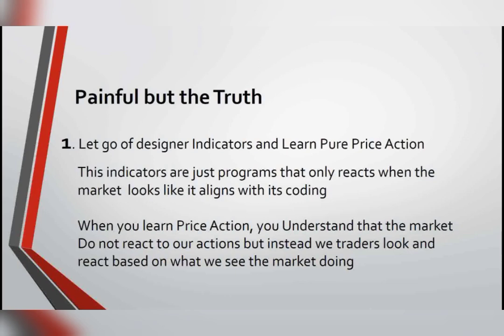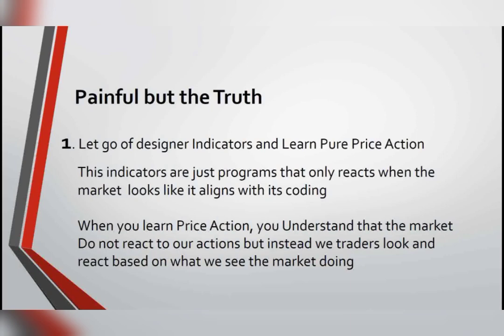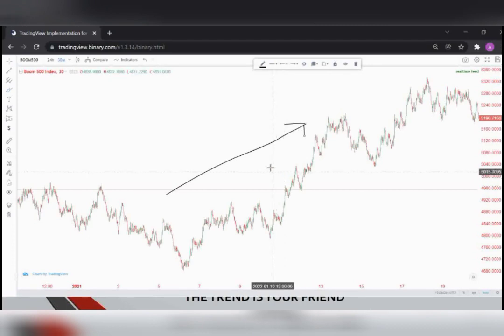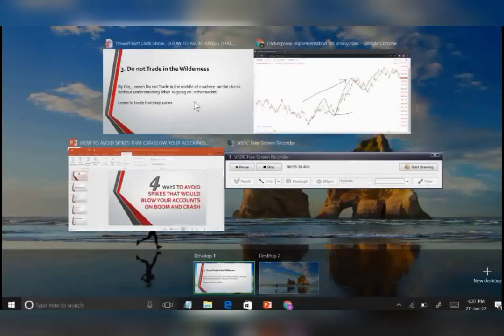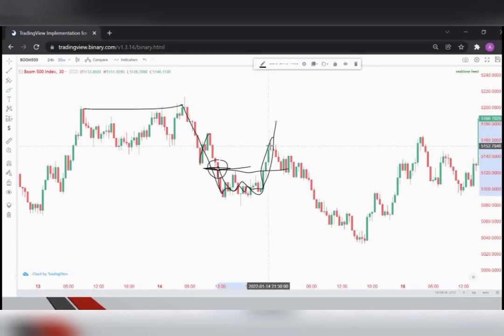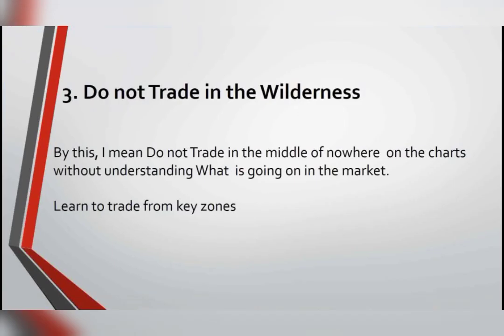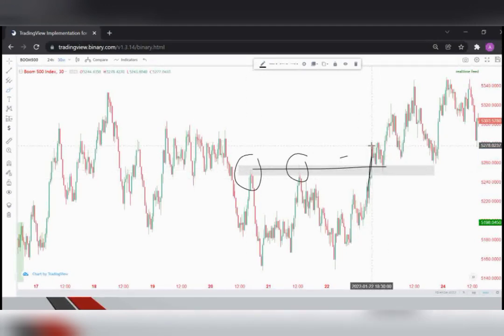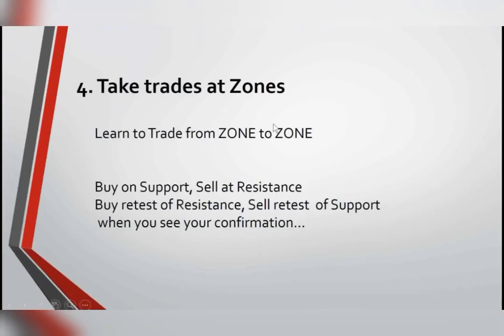HOW TO AVOID SPIKES ON BOOM AND CRASH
JOIN TELEGRAM CHANNEL: T.me/rexleyforex